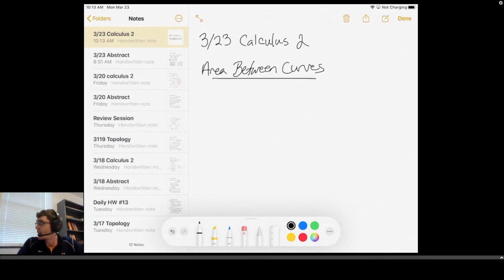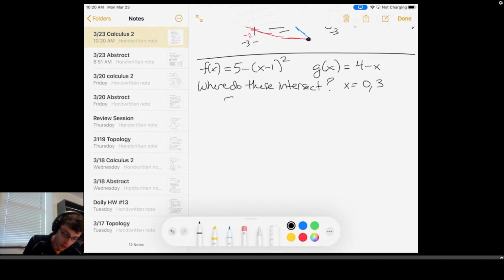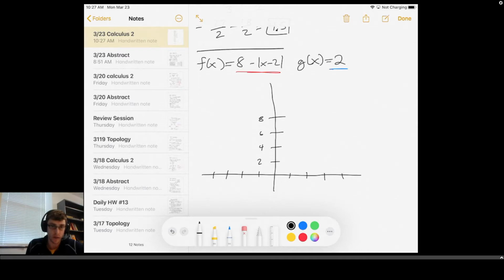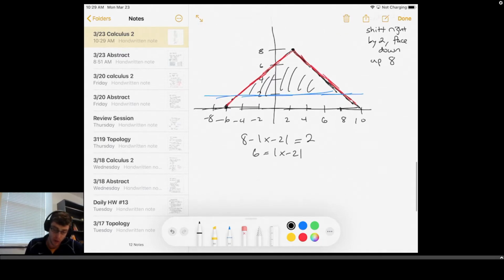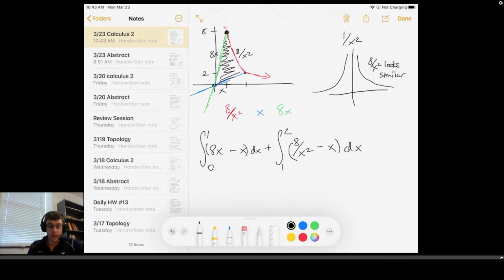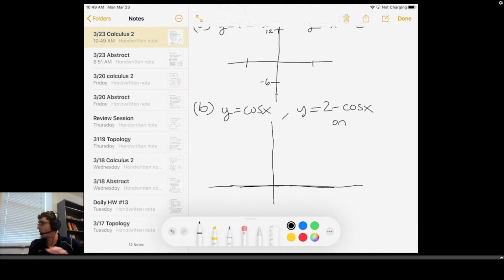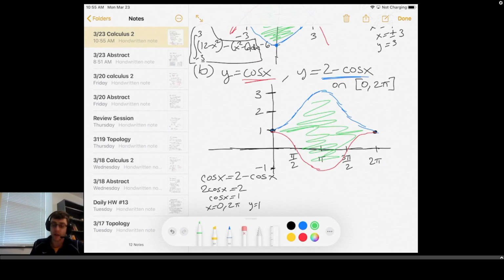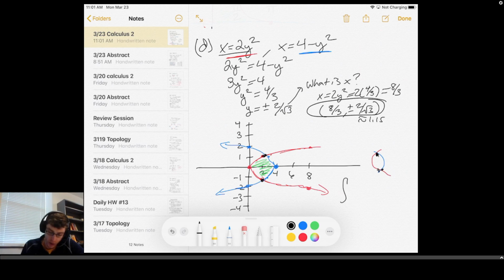Calculus II (Area Between Curves, March 23, 2020)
This is the Twitch VOD for our Calc II class on March 23, 2020, primarily discussing how to set up integrals to calculate the area between curves in the plane.